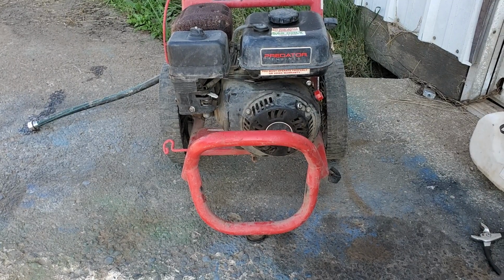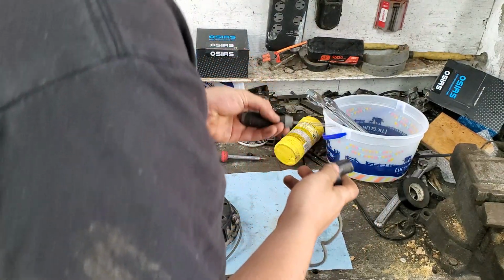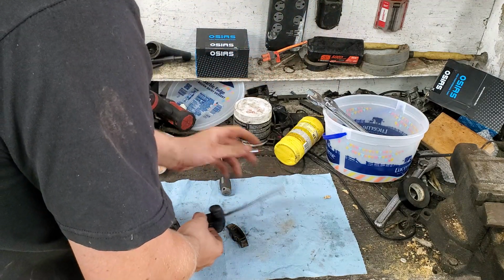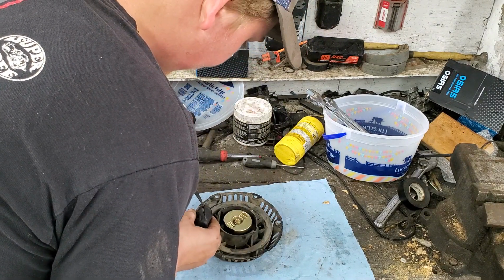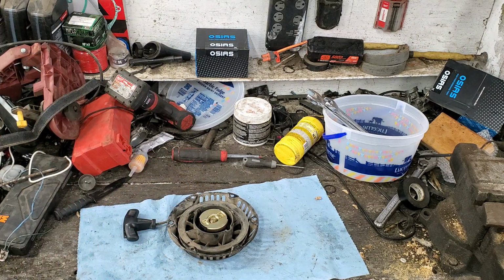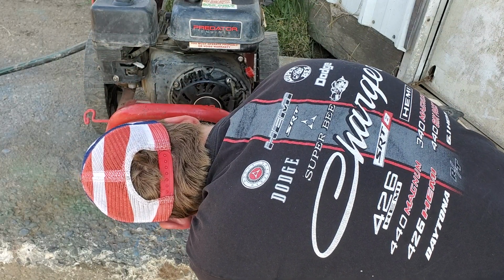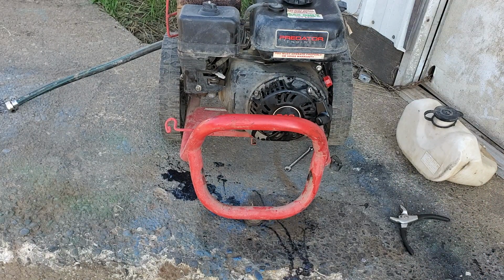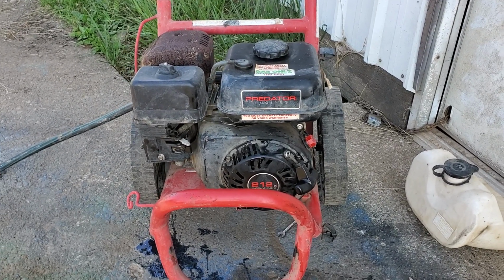how to fix a broken rope on a pull starter